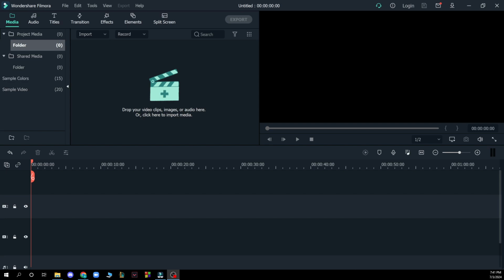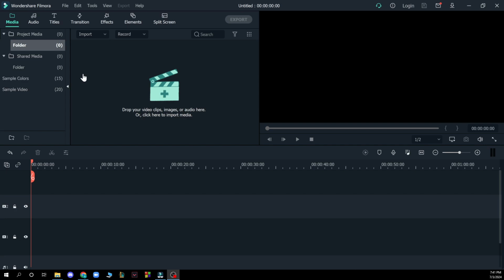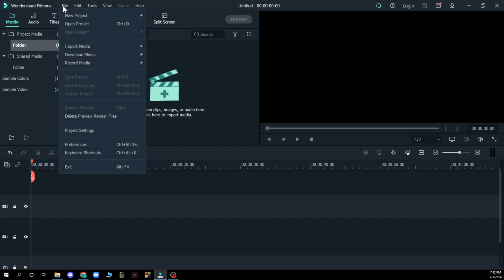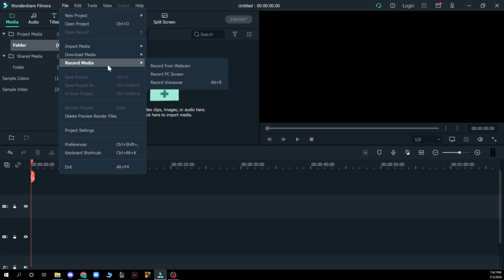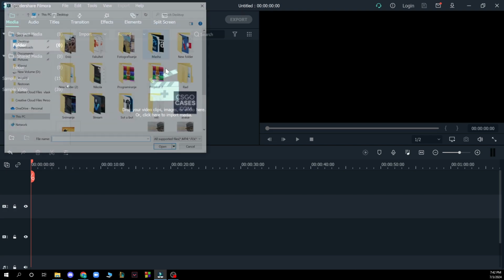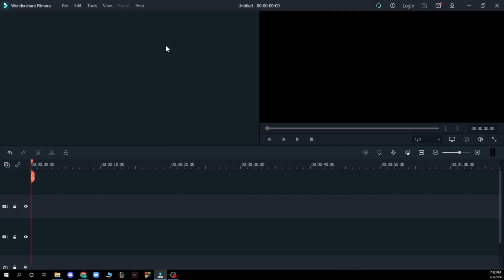How To Record Your Screen in Filmora (Quick tutorial)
In this video I will show you How To Record Your Screen in Filmora. It would be good if you watch the video until the end so that you don't miss important steps.